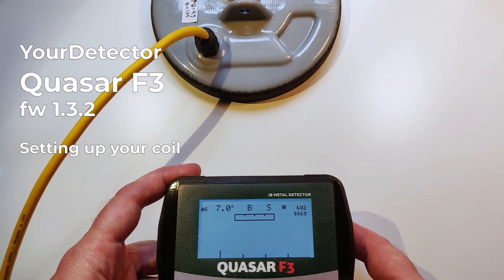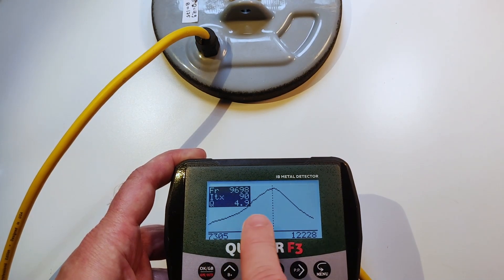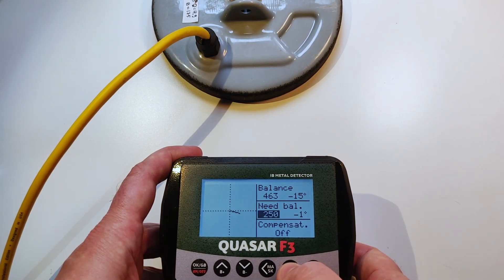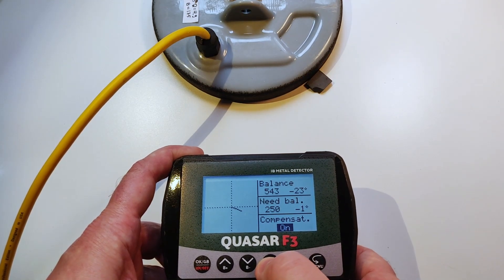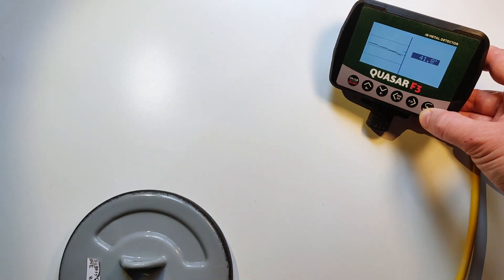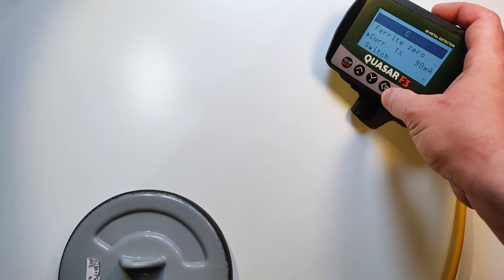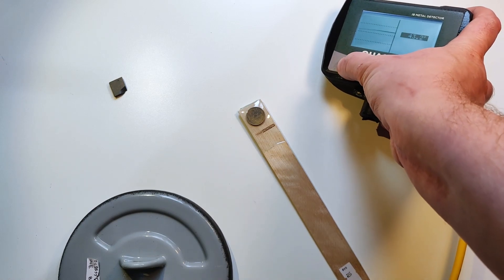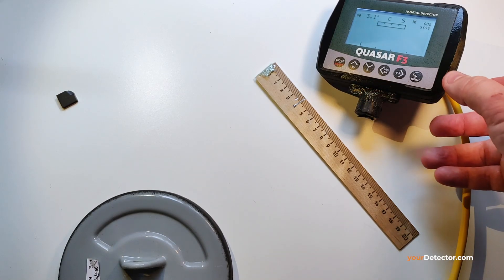EN: YourDetector Quasar F3 - setting up your coil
This video covers the Coil Settings for YourDetector Quasar F3 metal detector

Actually, the ideas in this video also relate to the Quasar ARM metal detector. The physics are the same. The settings/menu is a bit different. But once you get used to the basics - settings on the both units are not a problem.

00:00 - Intro
01:13 - Frequency setting
02:48 - Balance/Nulling
06:44 - Ferrite angle setting
08:28 - Small "tuning" of the ferrite angle
10:01 - Set the Coil Current
11:02 - Testing "Single/Double" signals
12:37 - Invert ferrite in case of Double signal